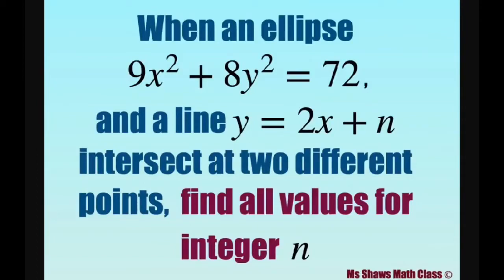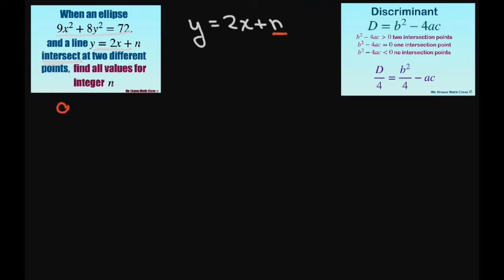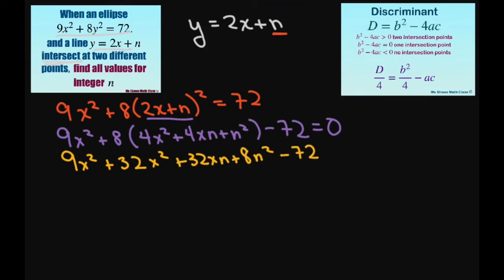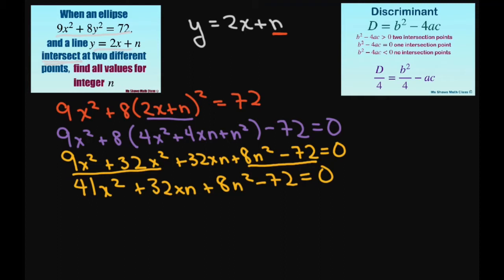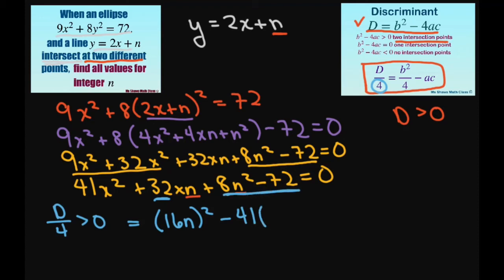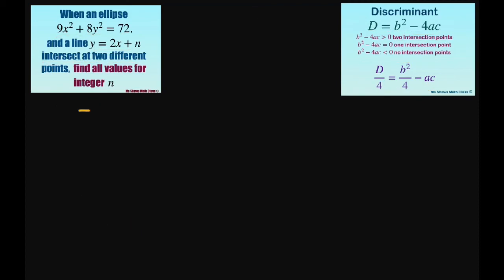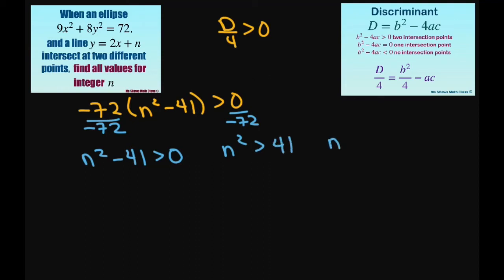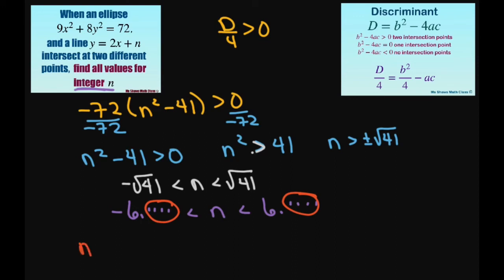When ellipse 9x^2 +9y^2 =72 and line y = 2x+m intersect at two different points, find integer n